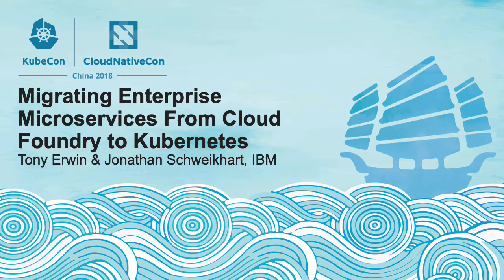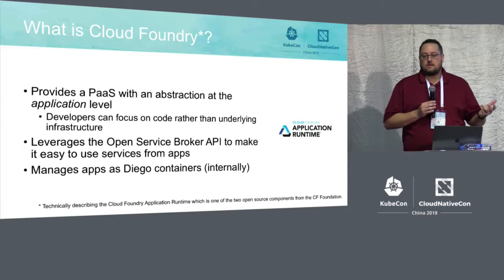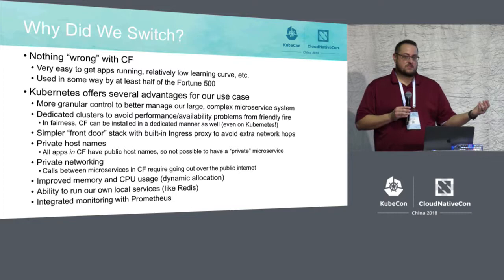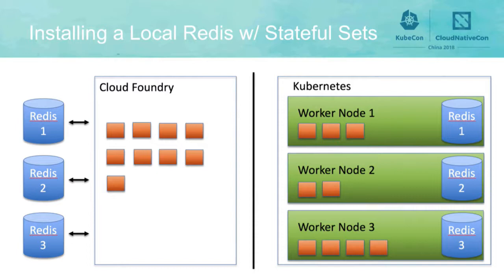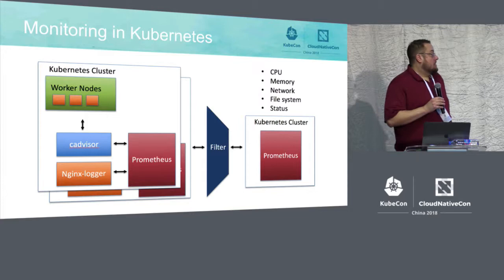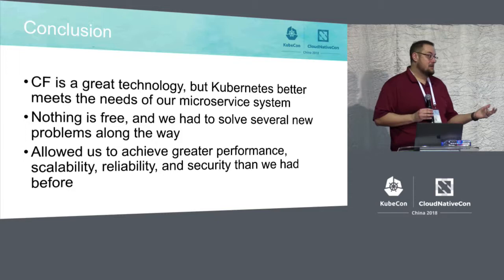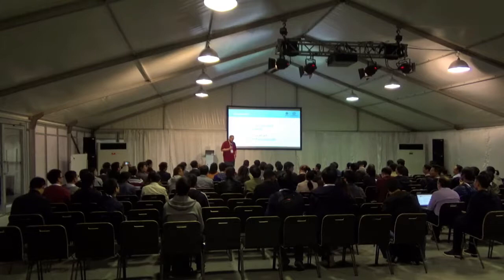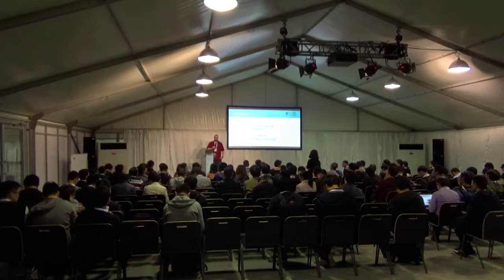Migrating Enterprise Microservices From Cloud Foundry to Kubernetes – T. Erwin & J. Schweikhart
Migrating Enterprise Microservices From Cloud Foundry to Kubernetes – Tony Erwin & Jonathan Schweikhart, IBM

Historically, the forty microservices making up the IBM Cloud UI have been deployed as apps on Cloud Foundry (CF), an open source PaaS. But, recently, this enterprise microservice system has been migrated to run on Kubernetes to take advantage of improved orchestration, higher availability, and better performance. Tony Erwin & Jonathan Schweikhart will discuss their journey and provide insights into the advantages of Kube over CF. Even more importantly, they will describe approaches to solving new problems that took the place of old ones, such as: 1) adapting PaaS apps to run as containers on Kube, 2) enabling geo load balancing between the different platforms (to vet Kube before entirely replacing CF), 3) integrating tools like Prometheus into existing monitoring systems, and more! Their team's experiences will help you avoid pitfalls as you look to perform your own migrations to Kube!